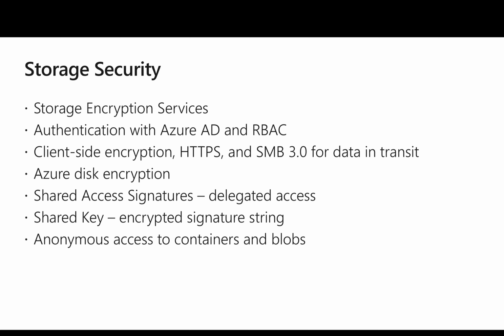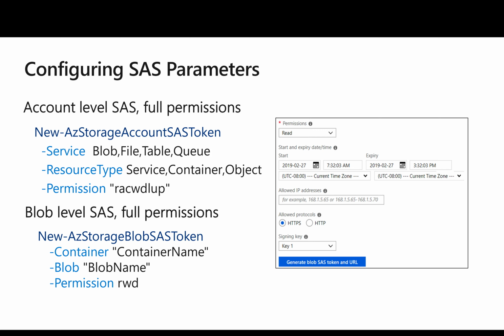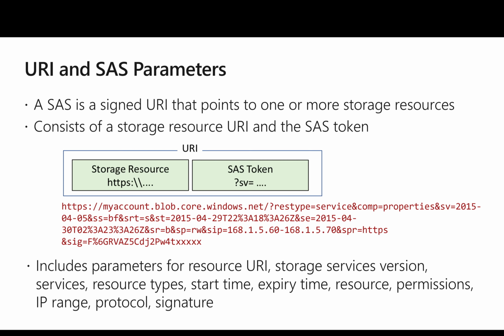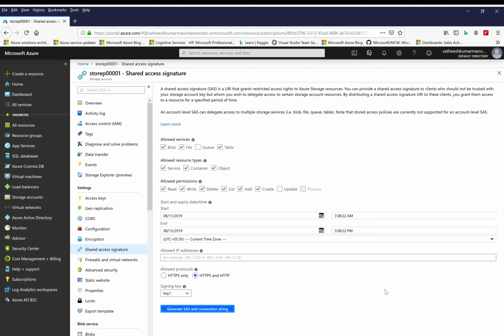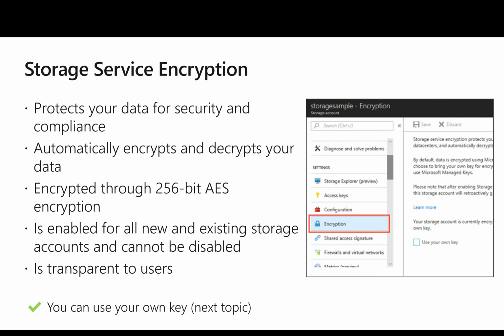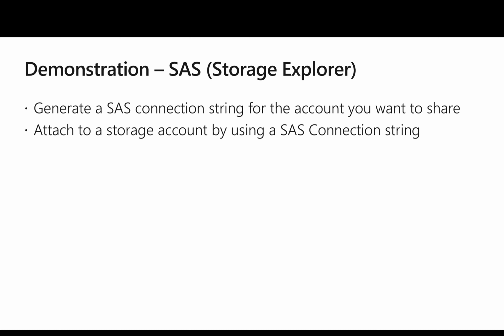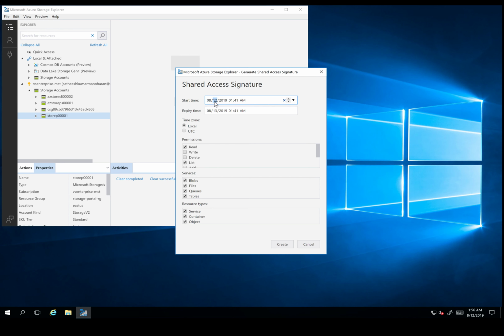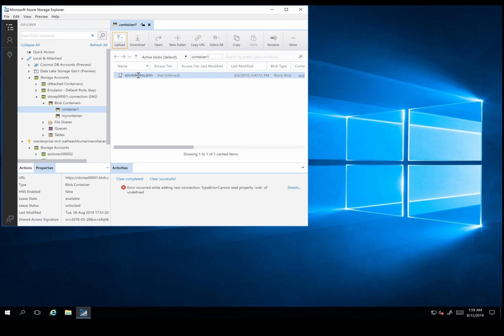12. Module 3 - Lesson 4 - Azure Storage - Storage Security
In this video, we look at Azure storage security with encryption and delegation options and best practices with storage security.